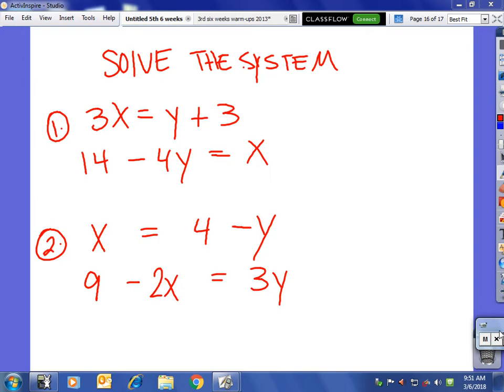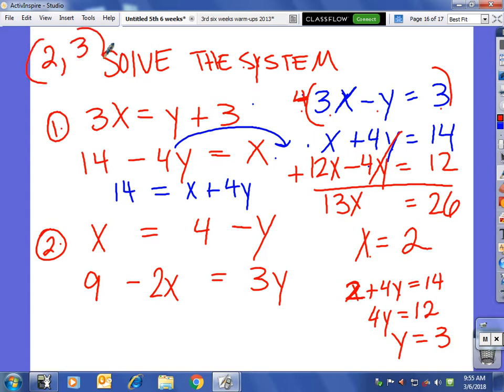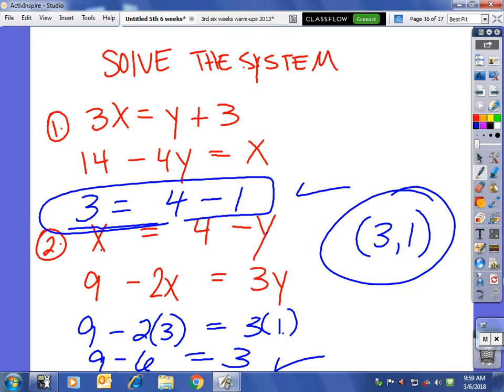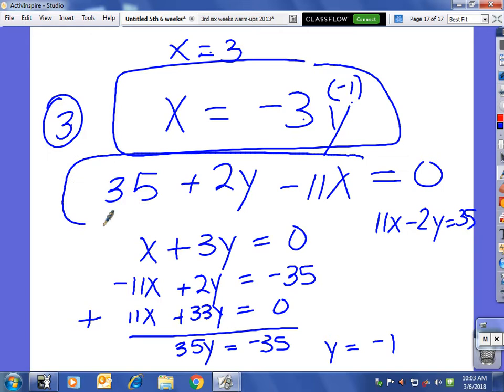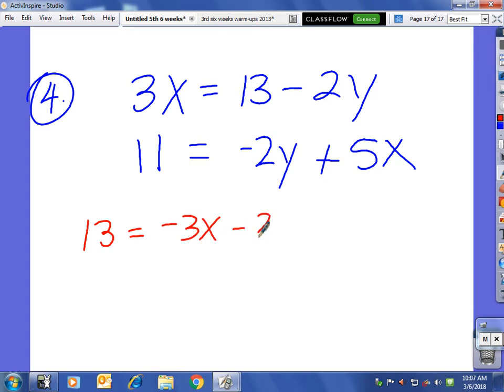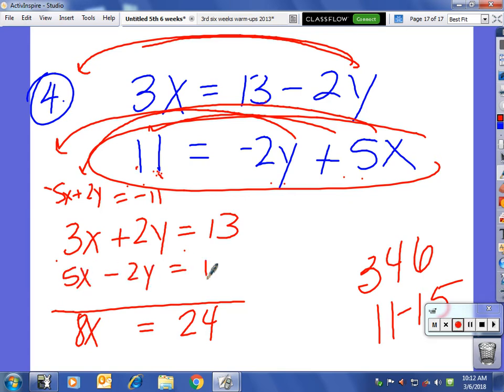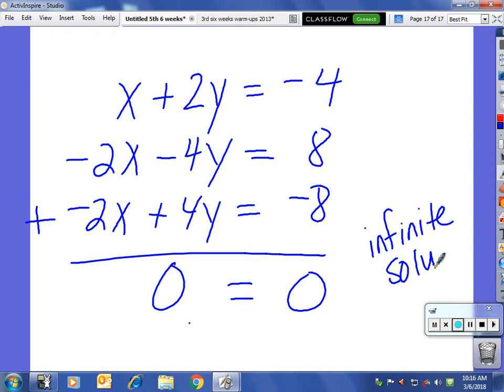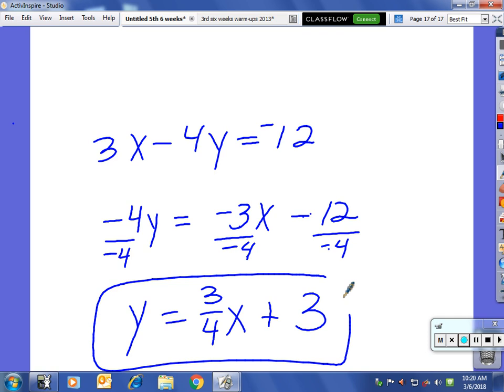March 6 more systems and review